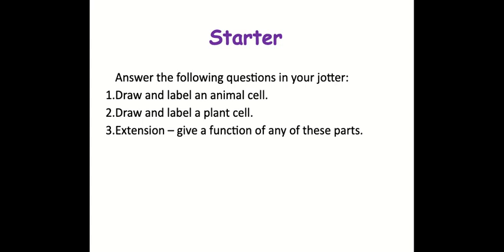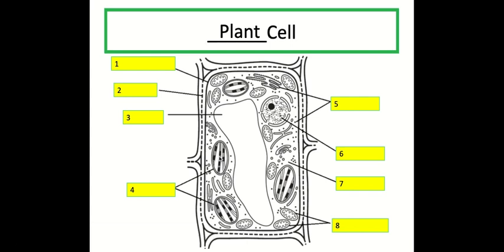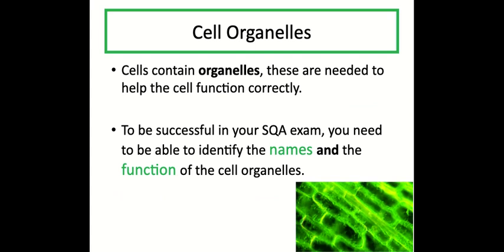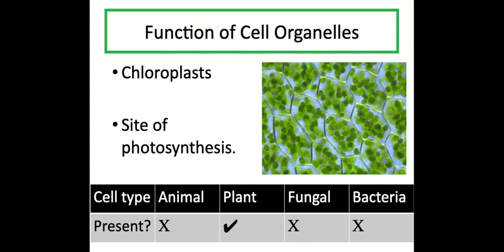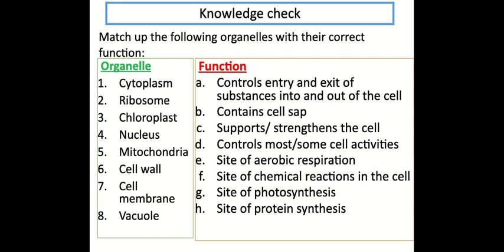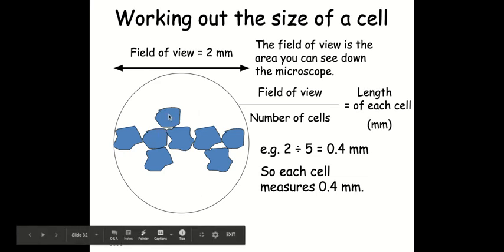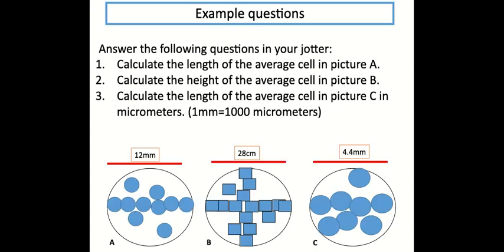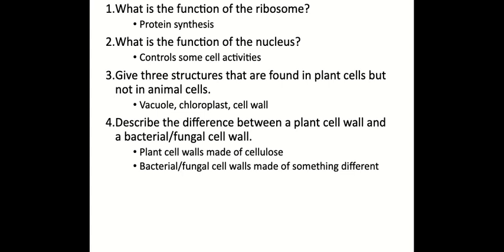National 5 Biology - Cell Structure (Unit 1 KA1)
A lesson on Unit 1 KA1 (Cell Structure) from the National 5 Biology course.
0:00 Introduction
2:41 Organelles
3:18 Animal Cell Structure
4:38 Plant Cell Structure
6:43 Fungal (Yeast) Cell Structure
7:48 Bacterial Cell Structure
9:50 Functions of Organelles
15:30 The important difference - cell walls
19:30 Calculating Cell Sizes